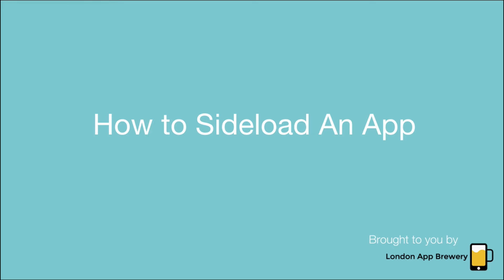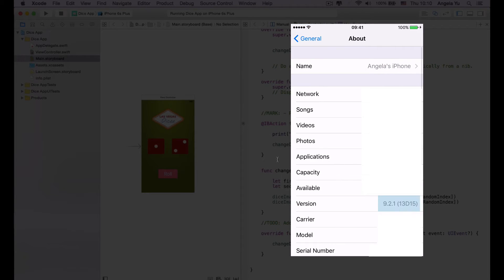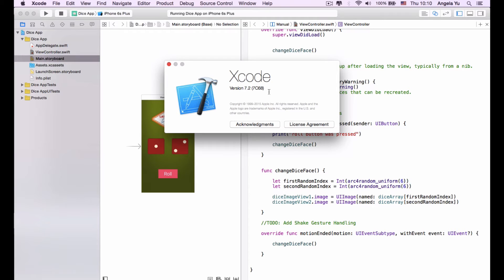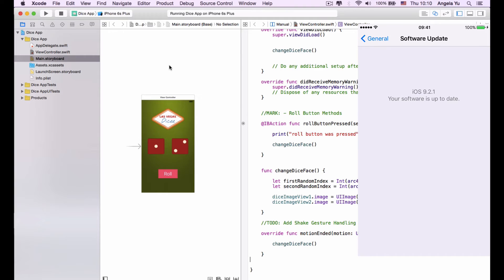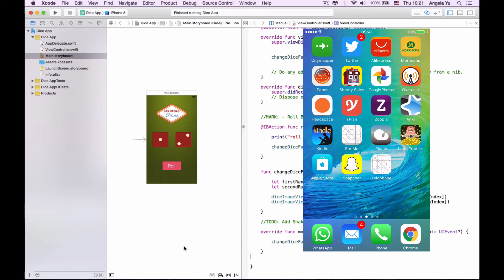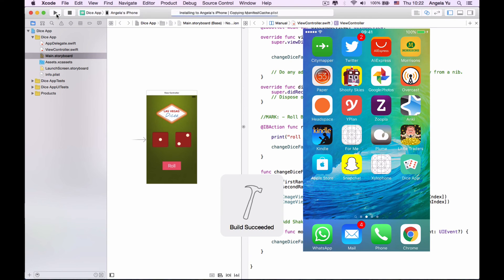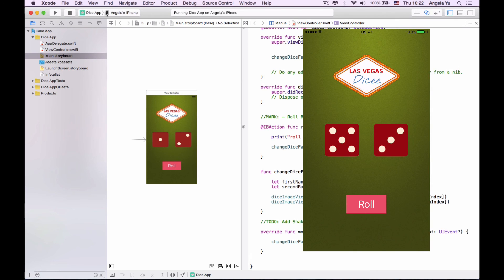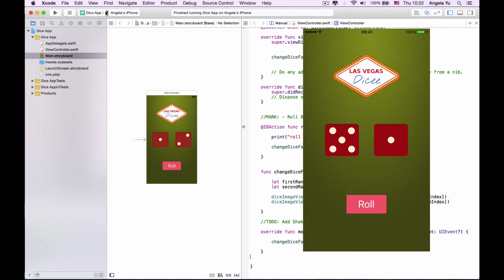How to Make Apps Tips & Tricks | How to Sideload your App in Xcode 7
How to load your app onto your iPhone device with Xcode 7. Since the launch of Xcode 7, one of the most interesting developments is the ability load your apps on to a physical device (iPhone or iPod touch) without having to pay for a Apple Developer Licence.

In this episode we show you how to do this and point out some of the places that can cause you trouble when you try to sidled apps with Xcode.

We aim to be the fastest way for people with no programming experience to learn how to code and how to make apps. Love playing with iPhone and iPad apps? Why not learn how to create them too? Do you want to quit your job and become an app developer? We’re here for you. Do you want to make your own games? We’re here for you!

Updated to the latest version of Xcode (Xcode 7) for making apps in Swift 2 for iOS9.